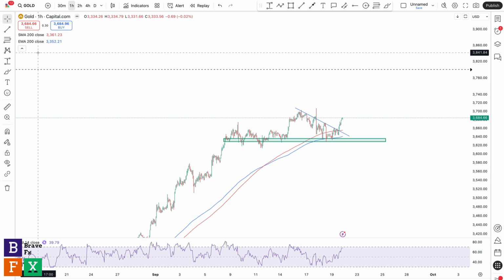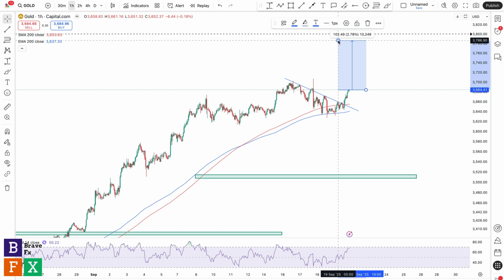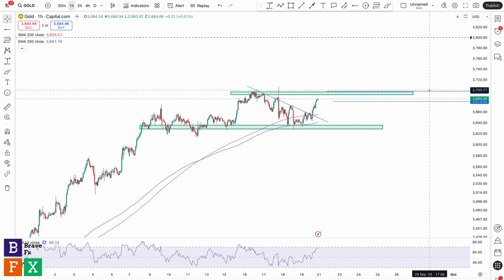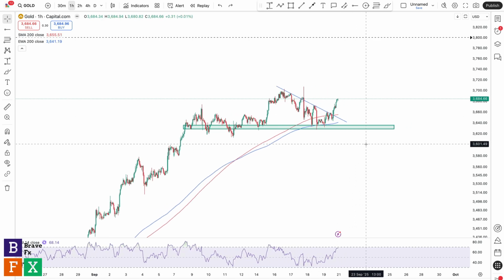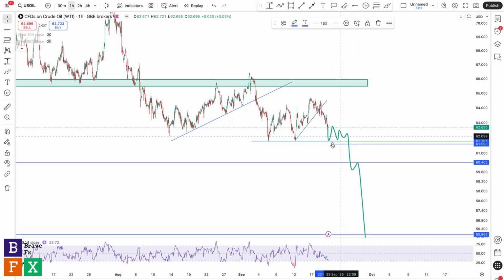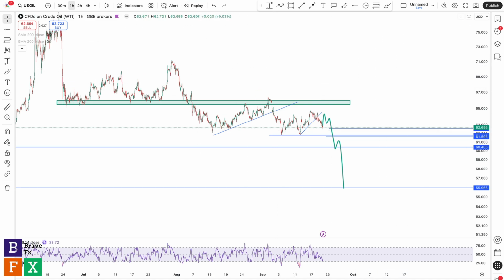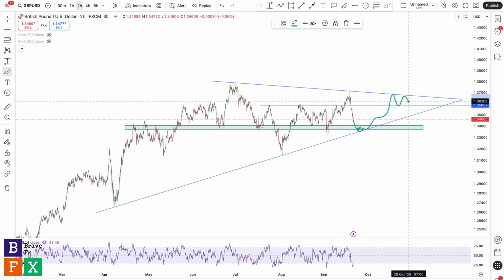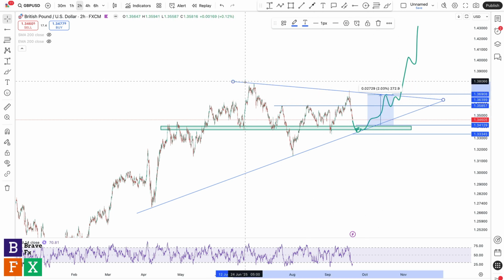#133 Price Action Weekly Analysis (Gold, Crude Oil, and GBP-USD)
In this video, we carried out price action chart analysis on 3 different chart analysis to get you prepared for the week ahead.

00:00 Intro
00:25 Gold
05:10 Crude-Oil
07:38 GBP-USD